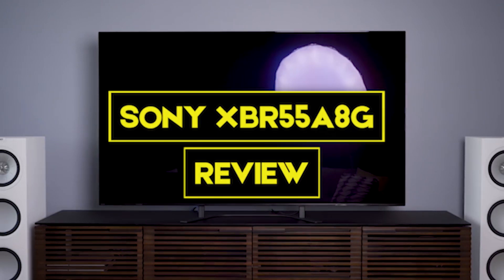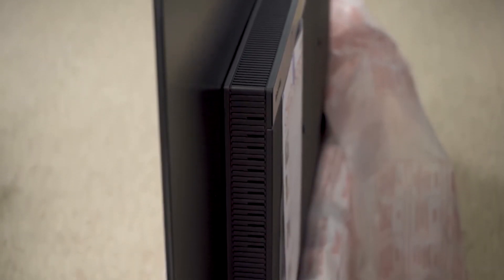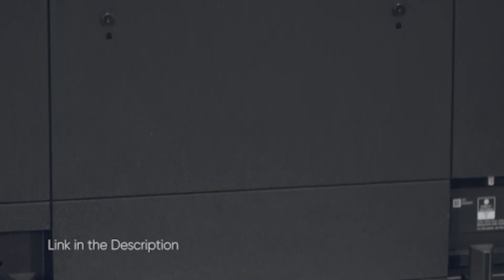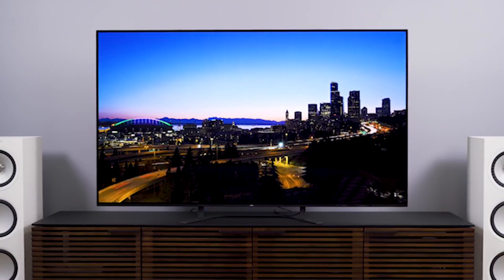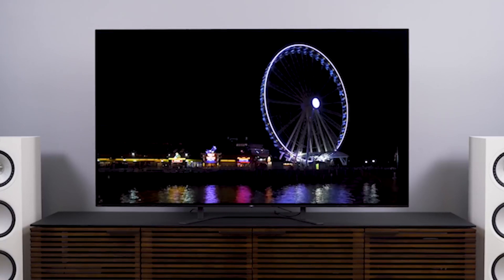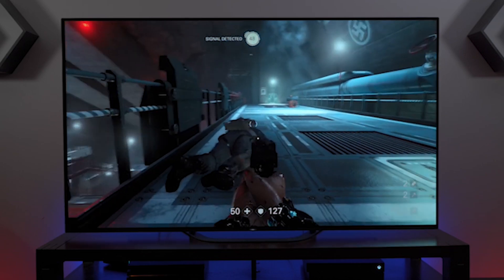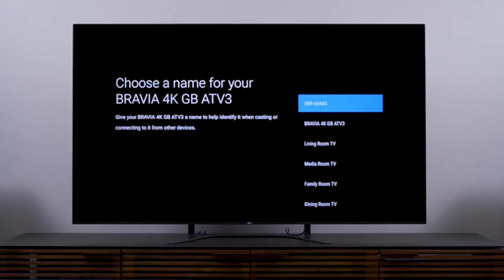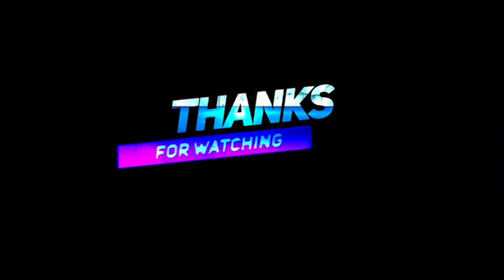XBR55A8G Review - 55 Inch BRAVIA OLED 4K Ultra HD with HDR Smart TV: Price, Specs + Where to Buy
Sony XBR55A8G Review 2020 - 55 Inch TV: BRAVIA OLED 4K Ultra HD Smart TV with HDR and Alexa Compatibility: Price, Specs + Where to Buy

This video is dedicated to the Sony XBR55A8G 55 Inch TV: BRAVIA OLED 4K Ultra HD Smart TV with HDR and Alexa Compatibility. This should help you make a decision as to whether or not you want to buy it.